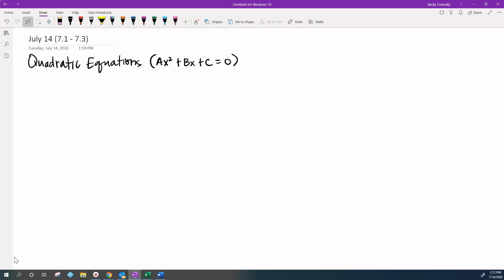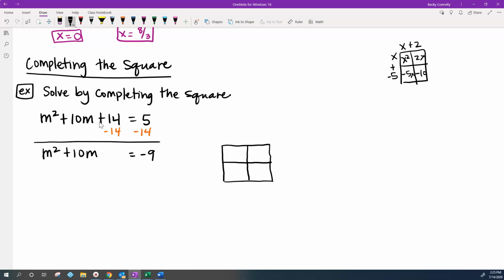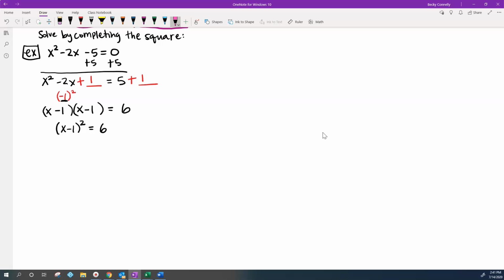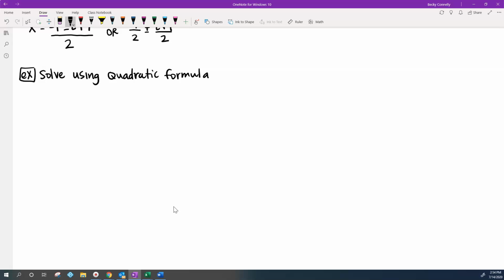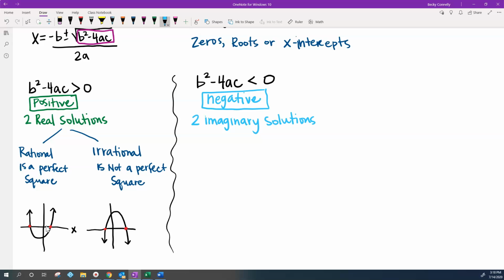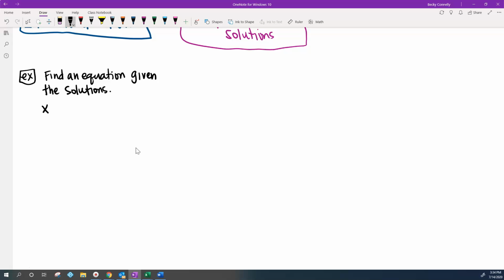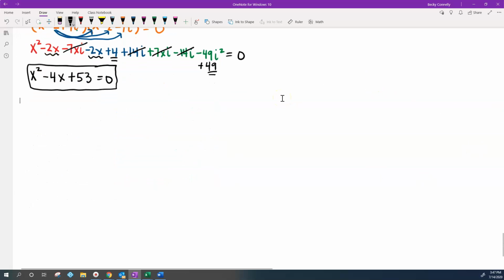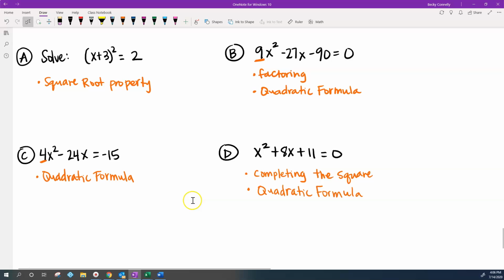Square Root Propery, Completing the Square & Quadratic Form.